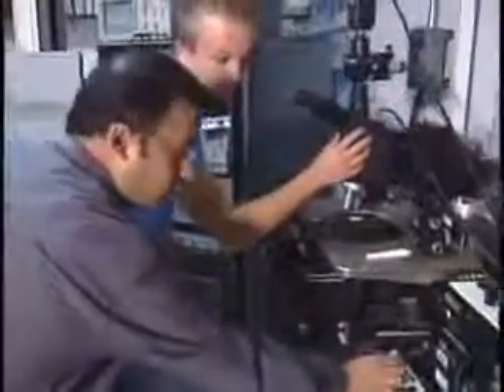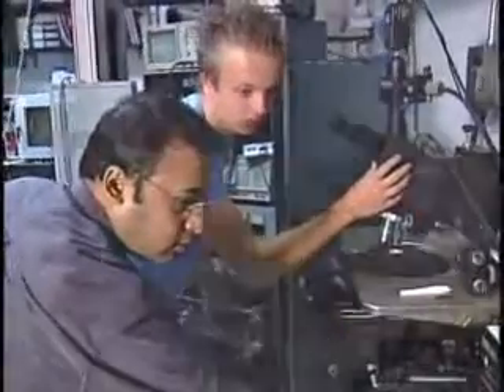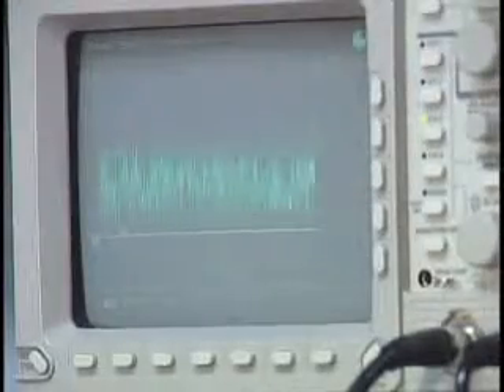Inside - CNSE Anand Gadre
CNSE Assistant Professor of Nanoengineering Anand Gadre speaks about a probe station, a tool used for characterizing micro and nano systems